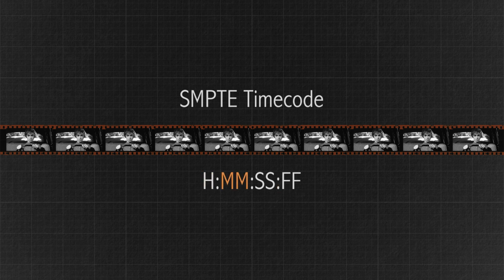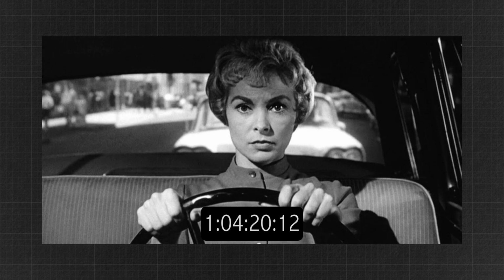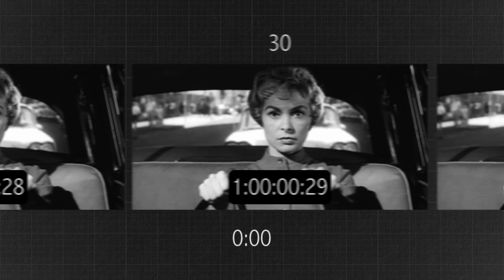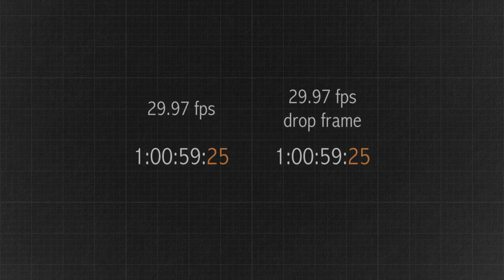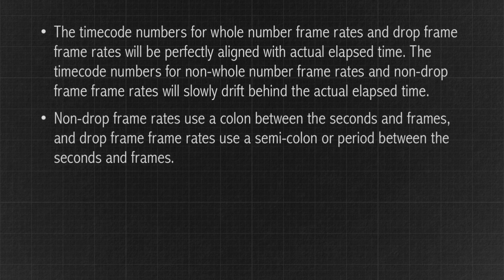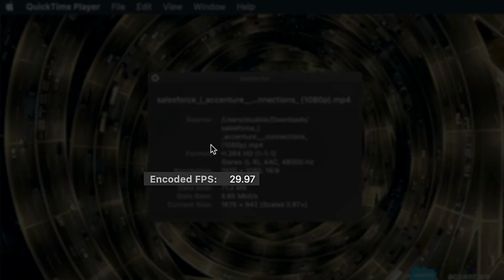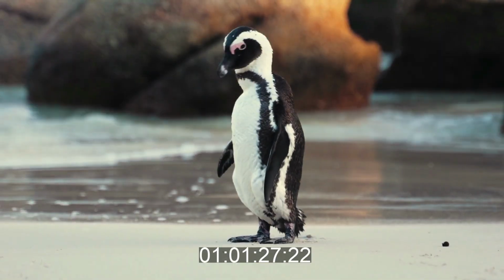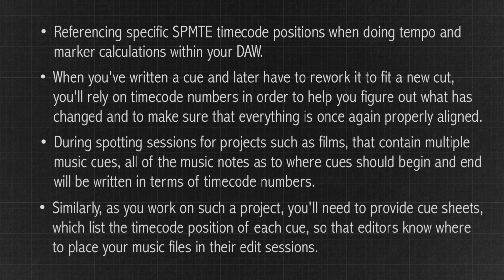Film Scoring Essentials: Understanding SMPTE Timecode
In this tutorial, I’ll break down what SMPTE timecode is, why it’s essential, the different formats and their purposes, and how you, as a composer for visual media, will work with it.

I’m Michael Lande, composer and co-owner of Music Orange, and this video is from _67B: Creating Music for Film, Video & Gaming: Techniques_ — one of two online courses I teach at West Valley Community College.

The classes — _67A: Foundations (for beginners)_ and _67B: Techniques (intermediate)_ — are asynchronous, extremely affordable, and open to anyone, anywhere. Both offer personalized instructor support and feedback, as well as opportunities for peer critique in a collaborative environment. These accredited courses are part of West Valley’s Certificate in Commercial Music program, with credits transferable to four-year UC and CSU schools. No prior experience is required for 67A, which is recommended but not required before taking 67B.

*67A: Creating Music for Film, Video & Gaming: Foundations* and *67B: Creating Music for Film, Video & Gaming: Techniques*
_Next enrollment is Spring semester, 2027_

*Topics in 67A*
- Scoring and the Role of Music in Visual Media
- Structure in Visual Media
- Setting Up Your DAW and Scoring Dialog
- Adaptive Music for Gaming
- Music for Advertising
- Television Themes
- Rights, Revenue, and Royalties
- Film Openings

*Topics in 67B*
- The Production Process / Preparation / Movie Structure
- Defining and Creating Structures Within Your DAW
- Single-Note Ostinatos
- Ostinatos, Leitmotifs, and Motifs
- Corporate Film & Building Narrative Through Musical Phrasing
- Film Trailers / Stems
- Becoming a Composer